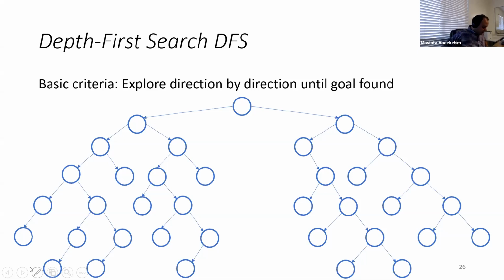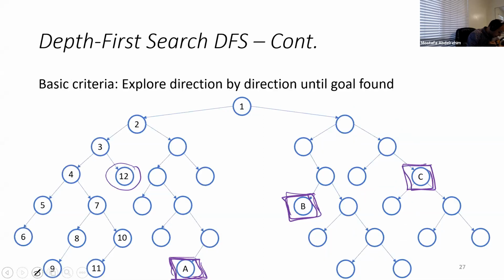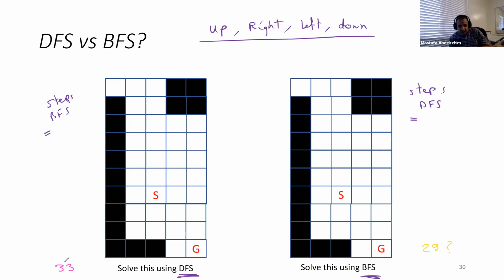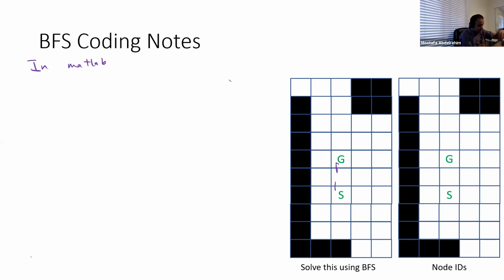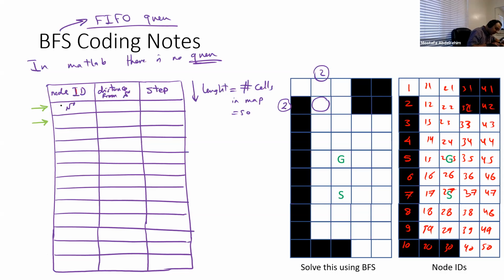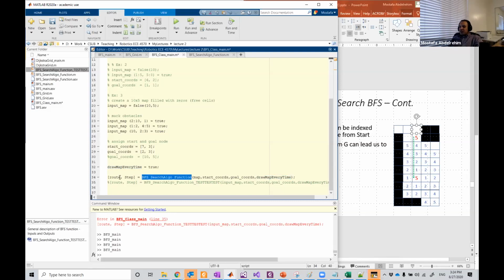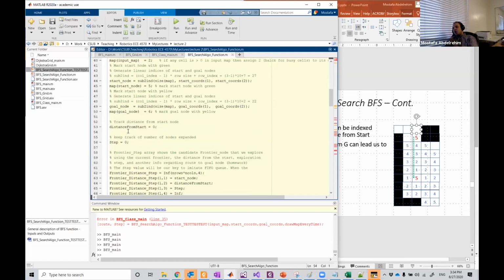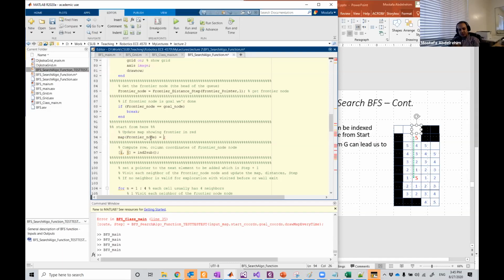[2] Depth First Search DFS - DFS vs BFS - Breadth First Search Coding in MATLAB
Lecture 2
Depth First Search DFS
DFS vs BFS